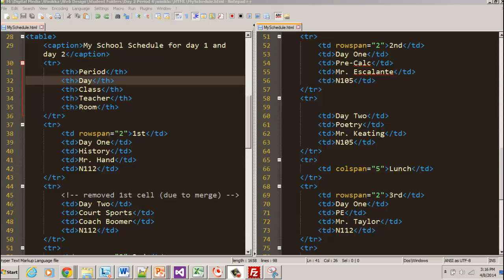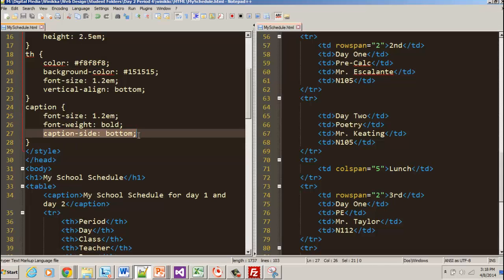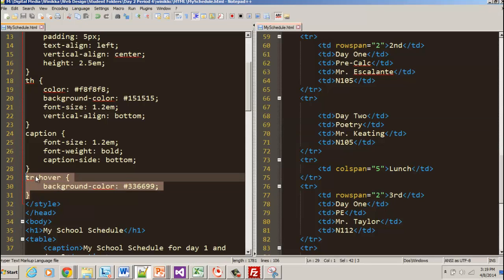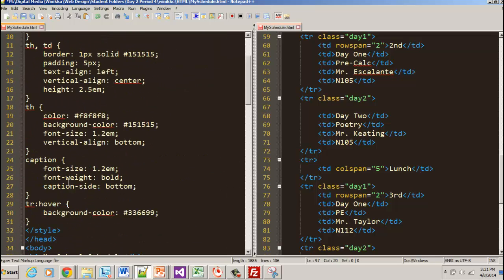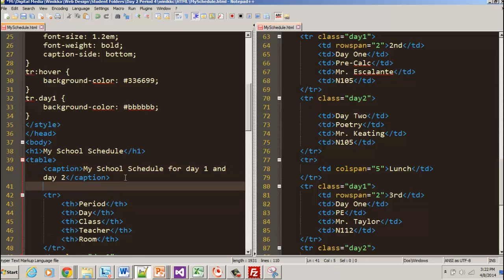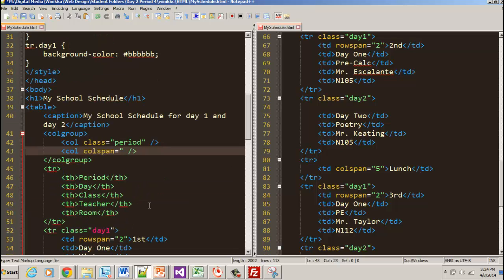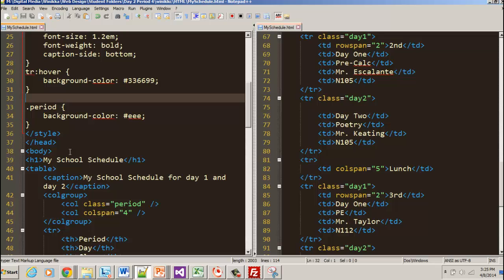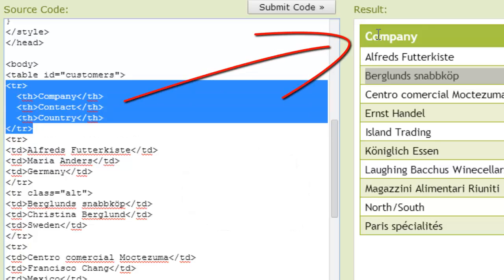Advanced Tables Part 2 - Adding Columns & CSS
Here we play with hover effects when mousing over table rows, styling the caption, and styling the columns with the colgroup and col tags.